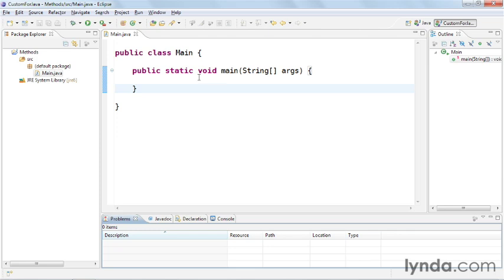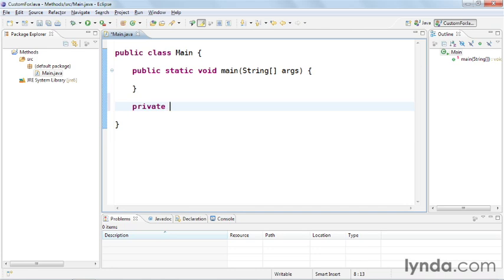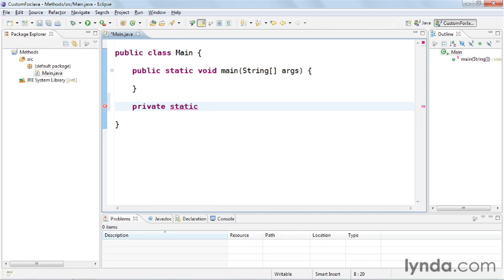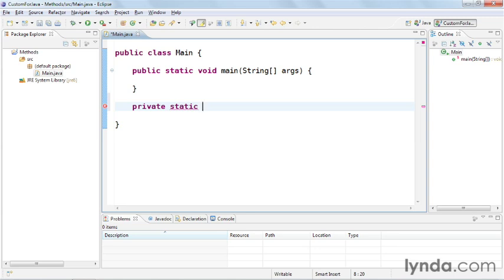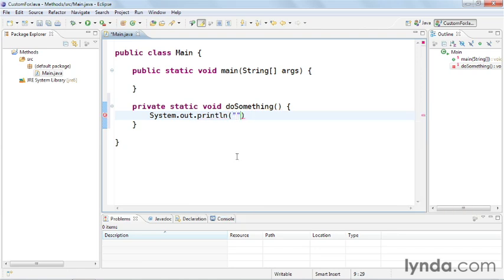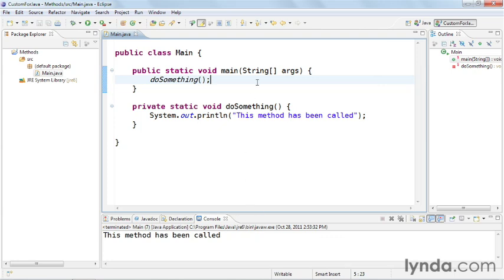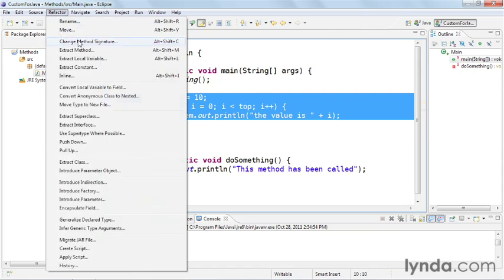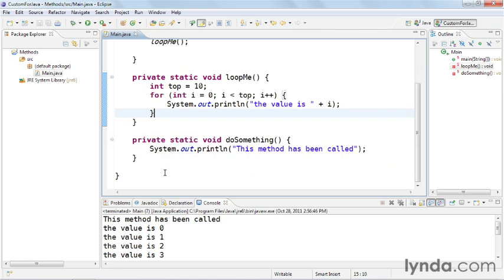86005 05 04 SC11 methods mov